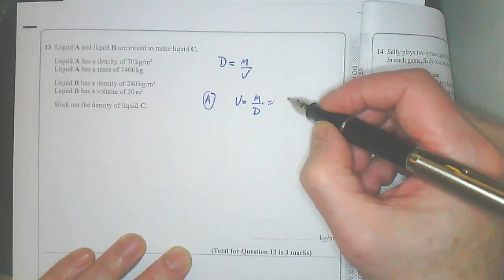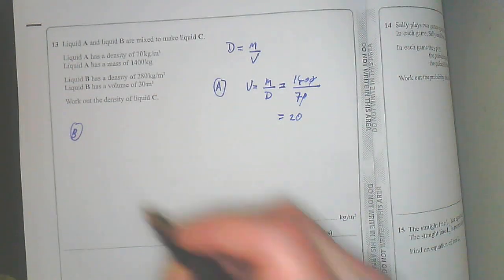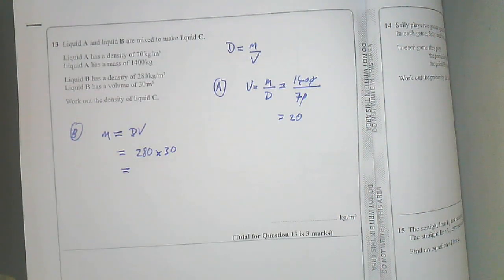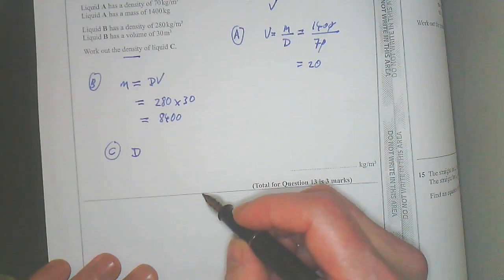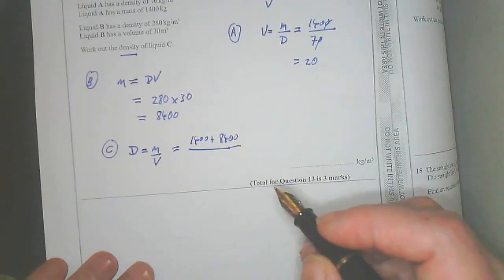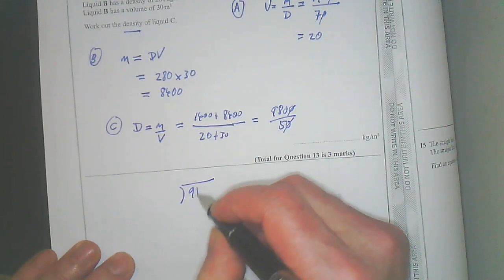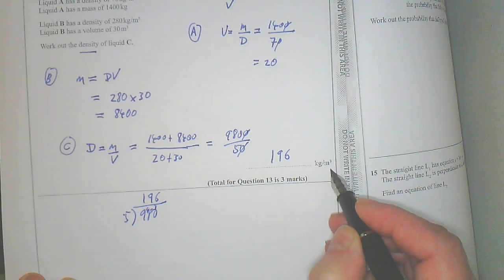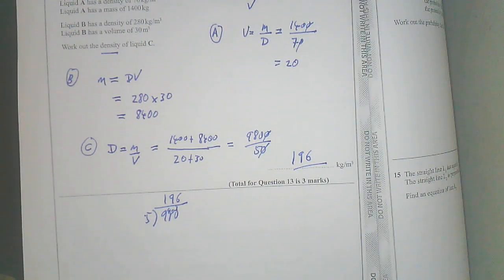GCSE 2020 higher paper 1 question 13- raw and unedited :)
An occasional series where I try to solve the harder questions from the higher papers